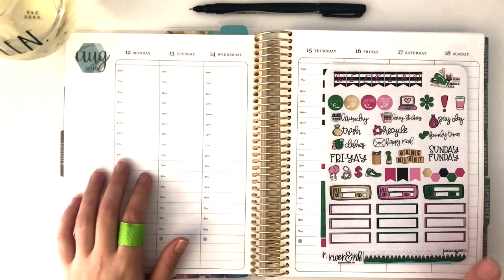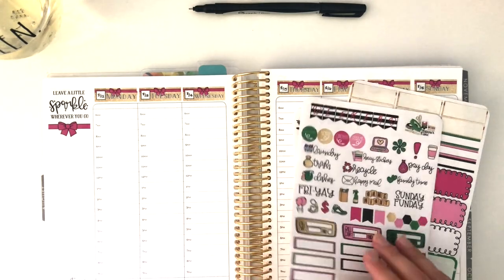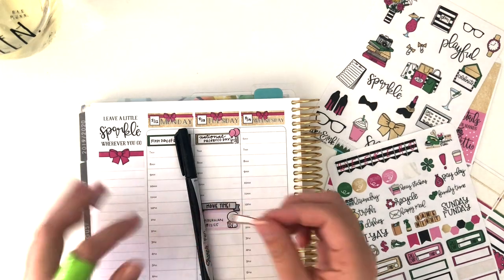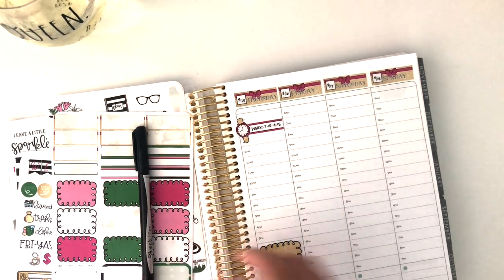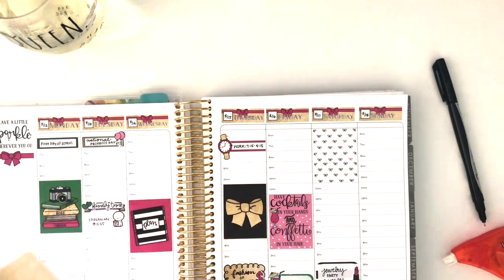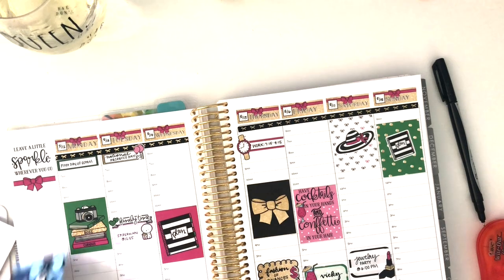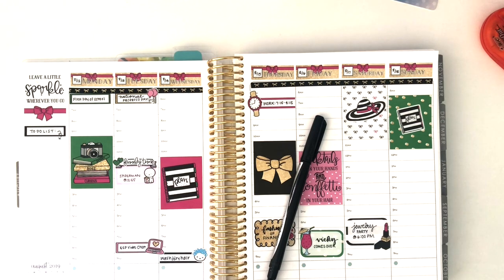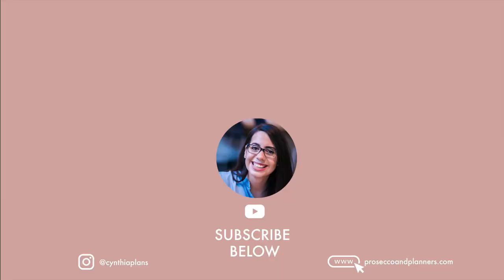Erin Condren Sip & Plan With Me | Aug 12 - 18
I'm celebrating National Prosecco Day with a Sip & Plan With Me. In this video, I plan the week of August 12 -18 in my Erin Condren LifePlanner (neutral hourly). This week features a "Cocktails & Confetti" kit from River and Ink Designs.

Shops/brands featured:
- Once More With Love
- River and Ink
- Simply Gilded

Save $10 off your Erin Condren LifePlanner purchase with my referral